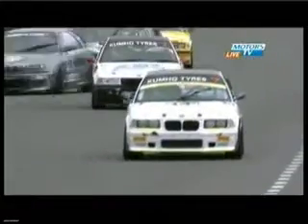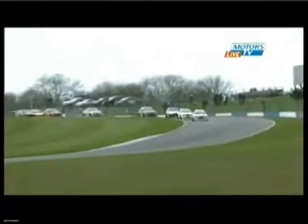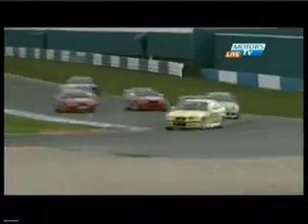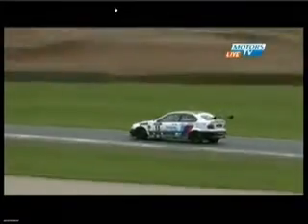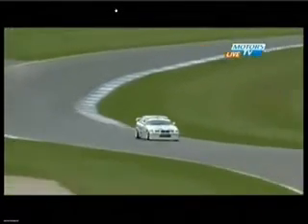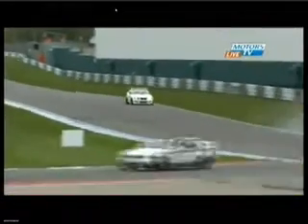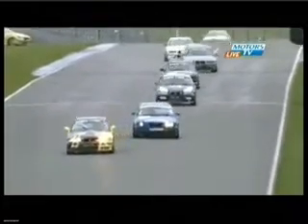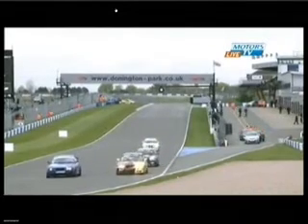BMW Kumho Donnington 2012 Round 1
BMW Kumho Donnington 2012